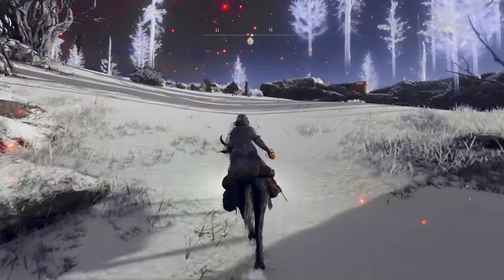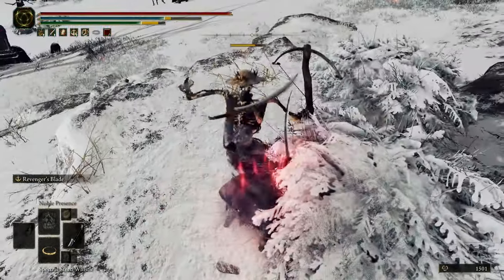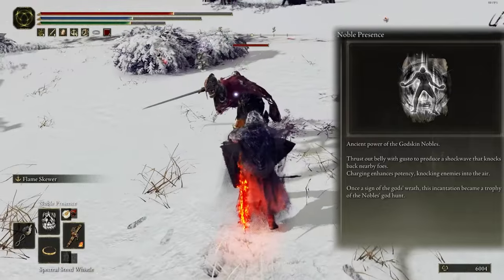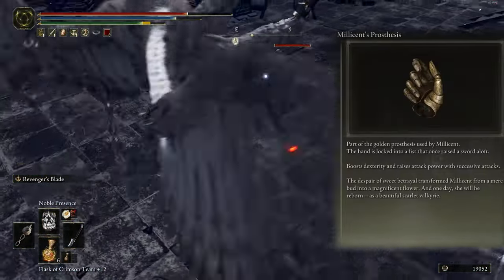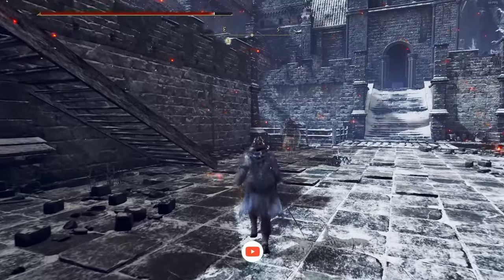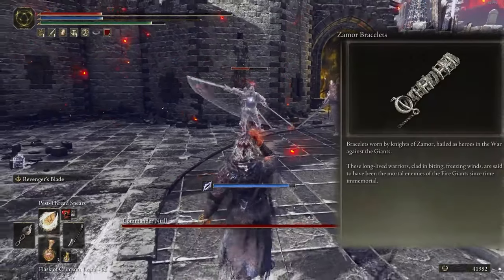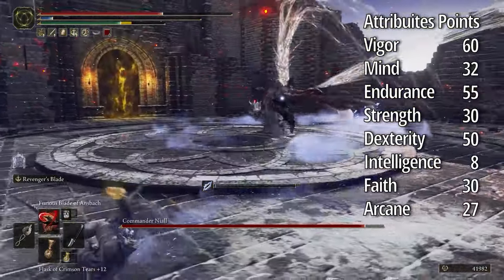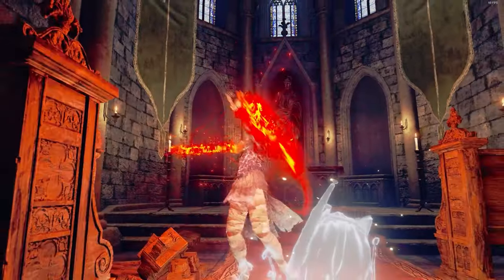Assassins Build - How To Be Assassin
in this video i show assassins builds and i think second weapon is better for this build
ill try to show alot of builds so dont forget to
i Love you so much SEE you Tomorrow
Chapters :
0:00 start
0:18 Weapons and left hand
1:18 spells
1:51 Talismans
2:34 Outfits
3:28 mixflask
3:42  stats
4:04 ending